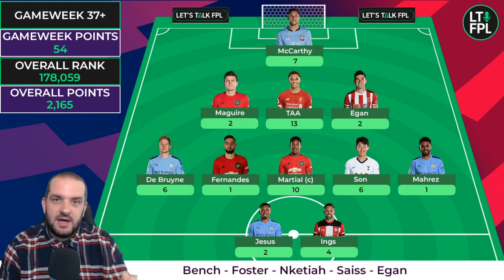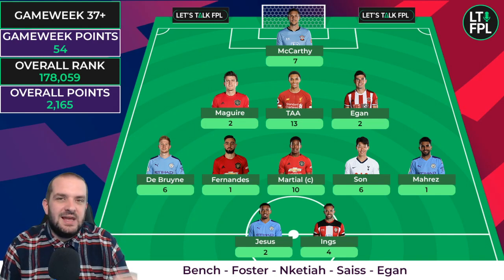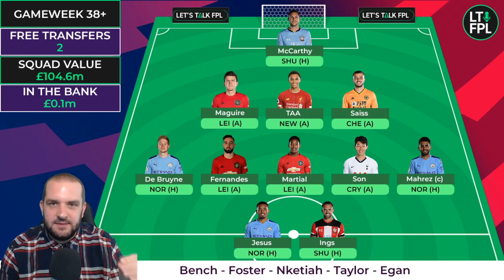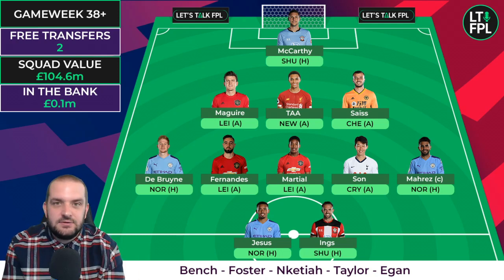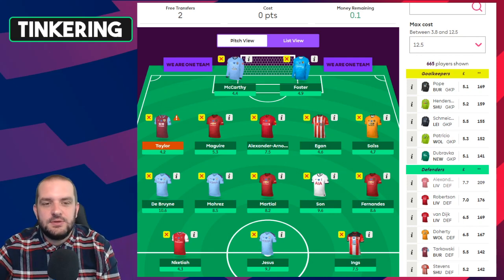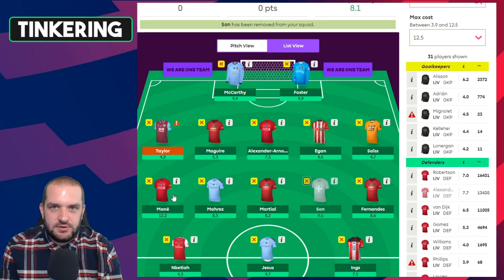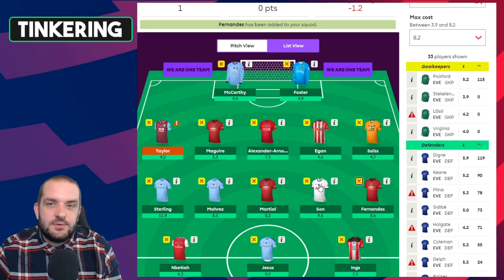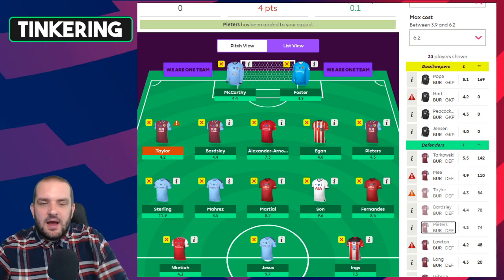FPL TEAM SELECTION GAMEWEEK 38+ | STERLING IN AND CAPTAIN? | FANTASY PREMIER LEAGUE TIPS 2019/20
My Team Selection video for Fantasy Premier League, GW38+ is here. I've discussed how my team is getting on in Gameweek 37+ so far, and what transfers I'm considering for the next Gameweek, as well as my captain choice.
Want to support Let's Talk FPL and get some added perks along the way?

Let's Talk FPL League code - ennz67

Music played via Spotify from NoCopyRight Sounds. YouTube Channel - NCS Official Playlist on Spotify - check it out!